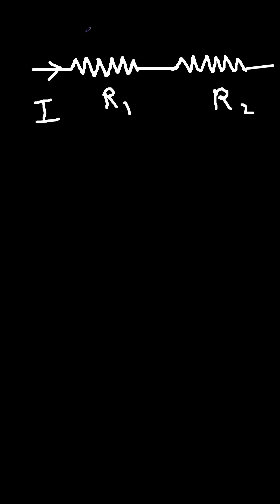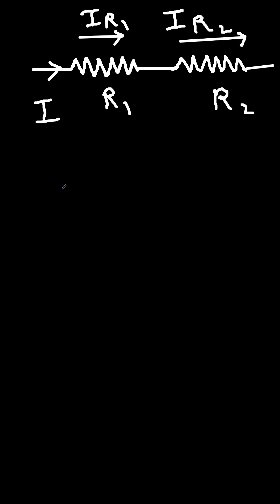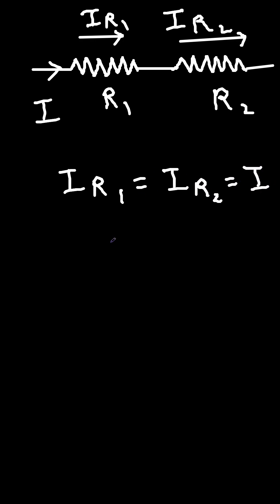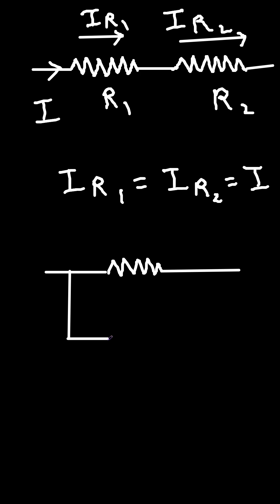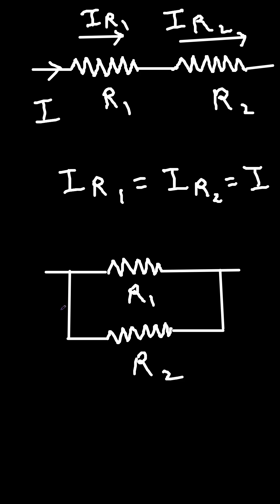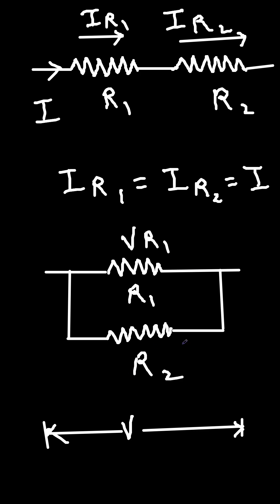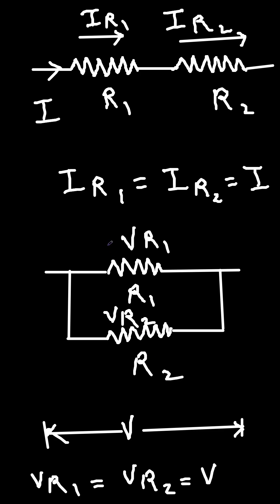Current and Voltage in Series and Parallel Circuit